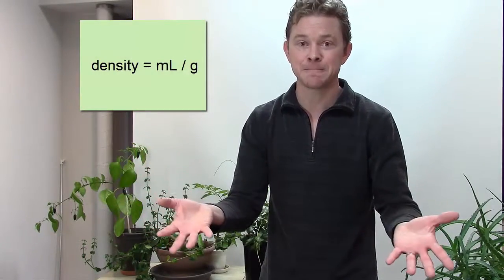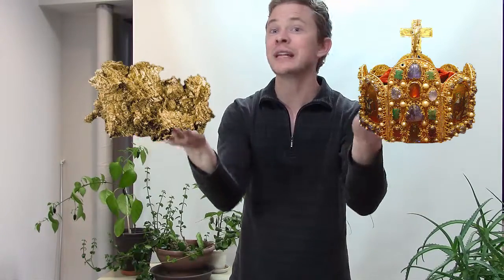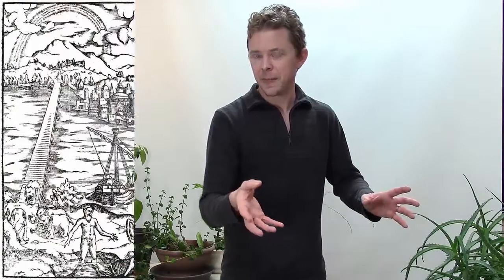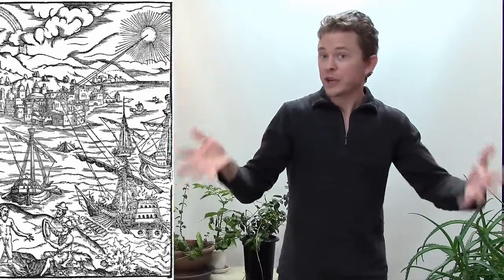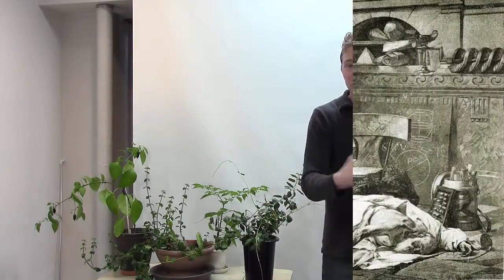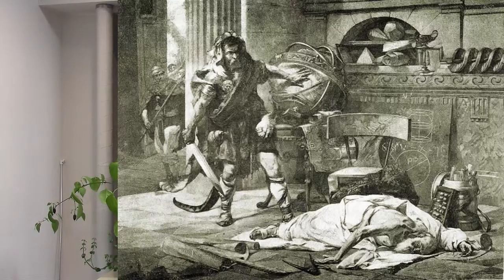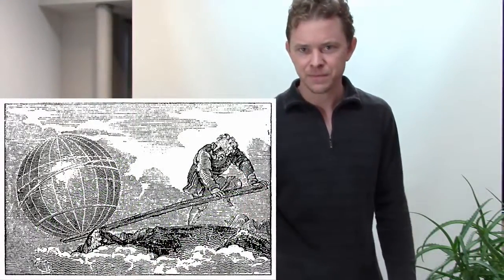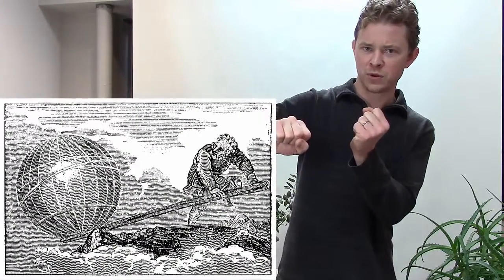Detached life of Archimedes and the Archimedean point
Archimedes of Syracuse (c. 277-c. 212 BC), Greek mathematician.

See the full list of Eponymous Adjectives of Famous Figures:
DOI:  10.13140/RG.2.2.15036.90246

sample quote.
"Embedded in the principles of justice there is an ideal of the person that provides an Archimedean point for judging the basic structure of society.” — John Rawls
"He found the Archimedean point, but he used it against himself; it seems that he was permitted to find it only under this condition.” – Franz Kafka
Political Theory and the Displacement of Politics. By Bonnie Honig (1993, Cornell University; p. 126)

Text.
Archimedes of Syracuse provides us with wonderful stories of the detached, abstract scientist. He was interested in pure mathematics; that is, math for math’s sake. But, to make a living, he did practical jobs: the king asked him “Is my new crown made of solid gold?” Archimedes was deep in thought about how to determine the composition of a thing when he entered his bath tub, the water overflowed, and he screamed “Eureka! I’ve got it!” And ran around town naked, overjoyed. He had discovered a method to measure volume by water displacement. Now he could compare the density of the king’s crown to that of a piece of solid gold.
Another Archimedean anecdote has him as an old man of 75. Until then, Syracuse had been a Greek city, but now the Romans were invading. Archimedes was deep in concentration on a project when a Roman soldier demanded that he come with the soldier. This was annoying! Archimedes simply replied, “Don’t disturb my circles.” You know, math always comes first. And then the soldier killed him.
These stories might not be true, but they give us the sense of the Archimedean approach: we detach ourselves from the consequences of the real world in order to see a problem in its purity. Ethics or personal influences can be removed while you are working, but as Archimedes’ murder indicates, it may not be the best way to live your entire life.
The most used phrase to illustrate these ideas is the Archimedean point. This is the place where the investigator stands, removed from the investigation. If you can see a system from an Archimedean point, you can analyze the whole thing without affecting it. Descartes was interested in this, but the phrase has really come into use along with the rise of quantum physics and the measurement problem.
So, when you hear someone talking about an Archimedean perspective, you can summarize the meaning with Archimedes’ words, “Give me a place to stand, and I will move the world.”

sources: Of course Wikipedia, the small piece of anarchist glory.

images:
"SiracusaMap" by No machine-readable author provided. - No machine-readable source provided.
"Holy Roman Empire crown dsc02909" by David Monniaux (talk · contribs) - Self-photographed.
"Archimedes lever" by Unknown - Engraving from Mechanic’s Magazine (cover of bound Volume II, Knight & Lacey, London, 1824).